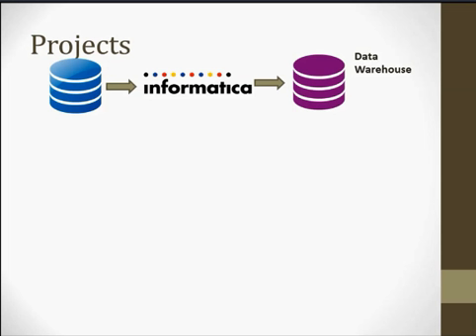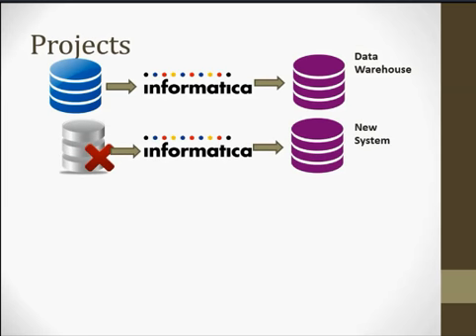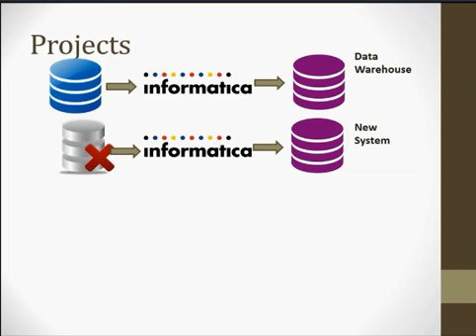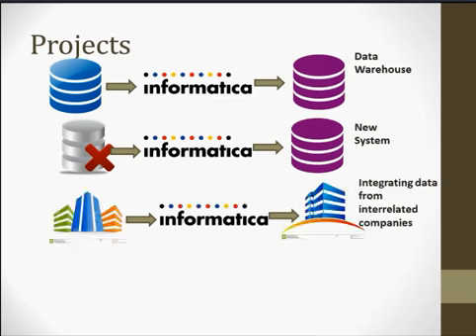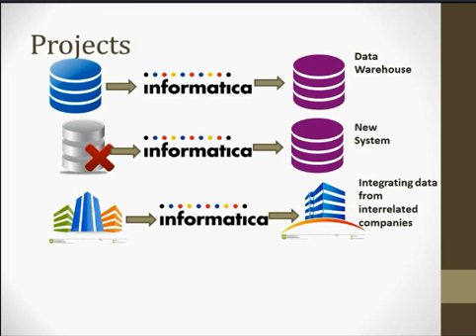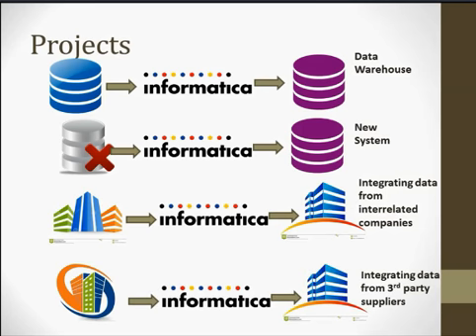2.Where Informatica PowerCenter (IPC) is used?